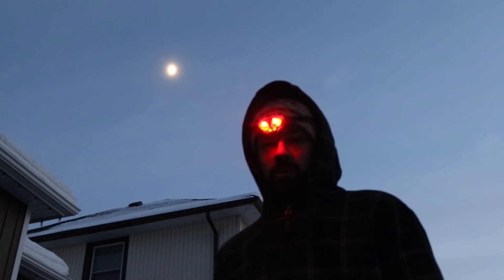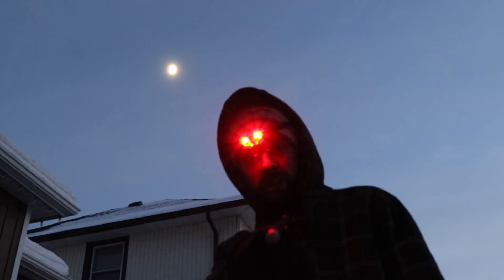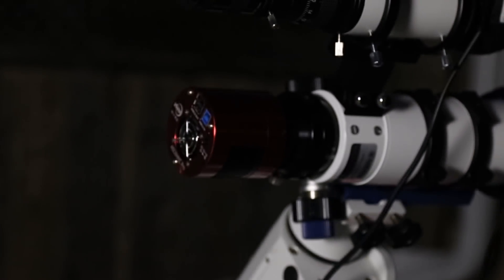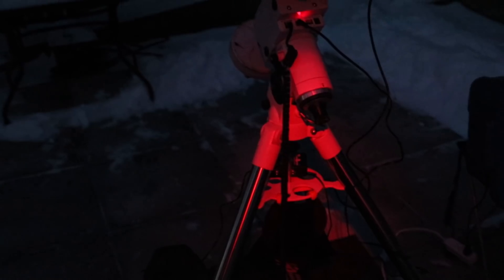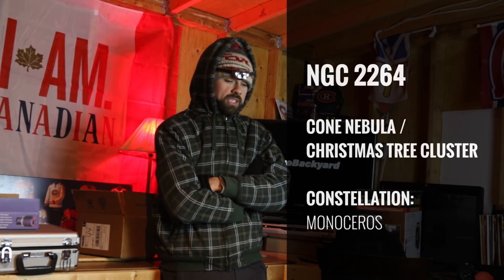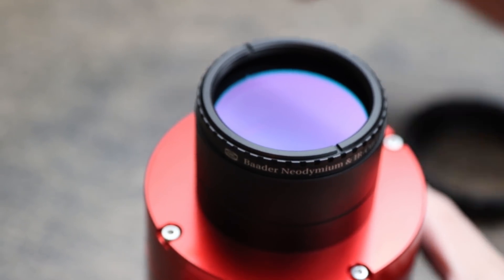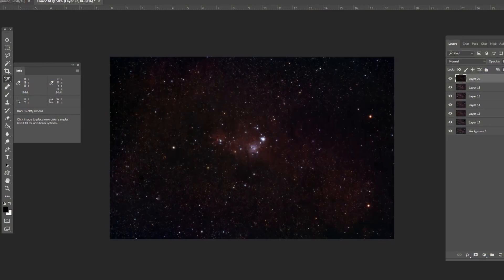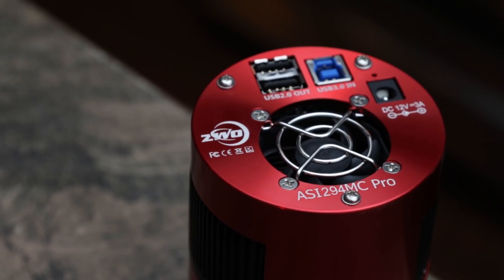My Expectations Were Just Too High (Cone Nebula)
In this video, I take a crack at the Cone Nebula using a One-Shot-Color Camera from my city backyard.

Even after processing over 4 hours worth of data, my final image lacked the structure and detail I was hoping for.  The image is noisy and blotchy.

This is a common occurrence in the world of deep-sky astrophotography, as you have a vision of the final image in your head during the capture process.

Adding narrowband images using a hydrogen-alpha filter with a Mono camera in the near future should help take this RGB image closer to the finish line.

The camera used was a ZWO ASI294-MC Pro, through a Meade 70mm Quadruplet Astrograph Refractor.

CONE NEBULA DETAILS

4 hours 52 min (73 frames)
4 min each -15C
Unity Gain

AK & Mapps - Home
AK - Homebound